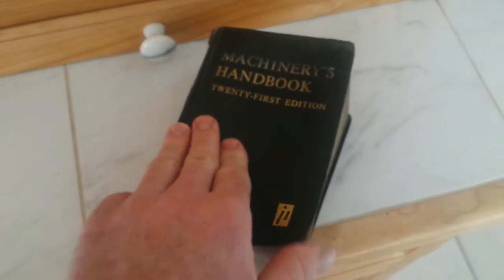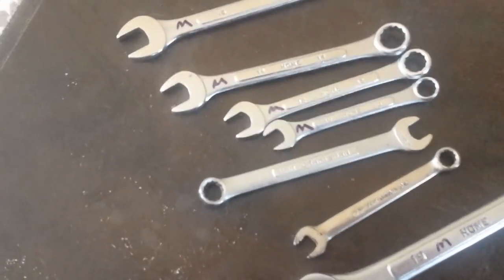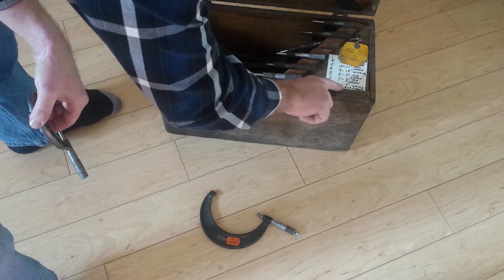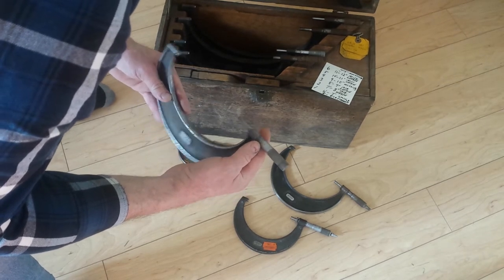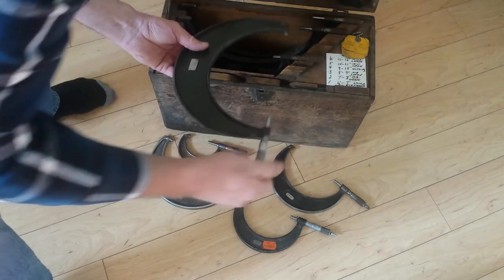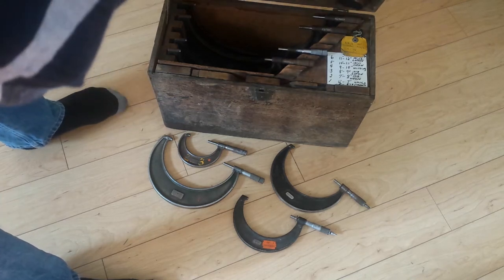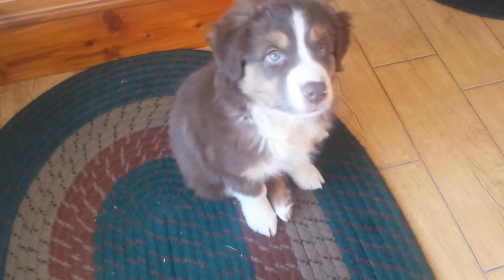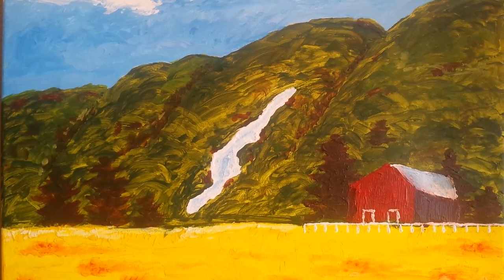Shop Tools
Machinery's Handbook, wrenches, 6 to 12 inch micrometer set, Lufkin 191 and 6 to 7 inch 1927.